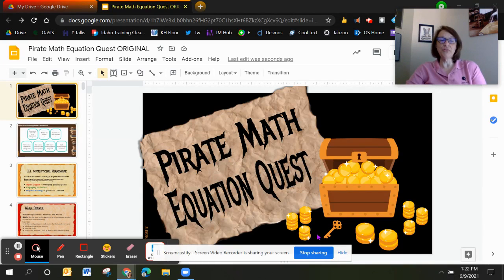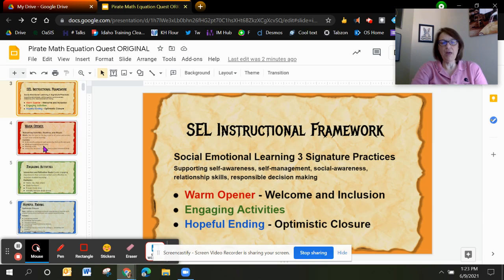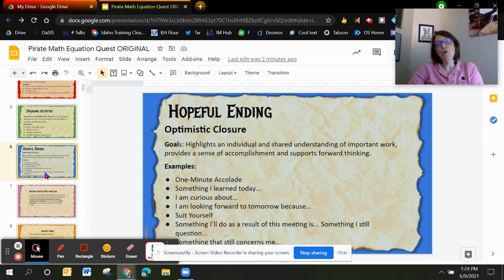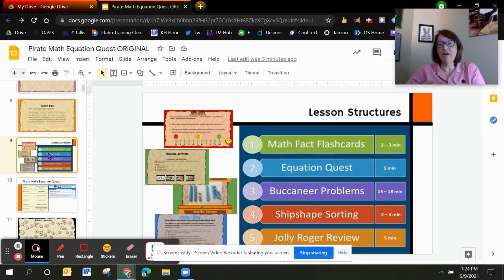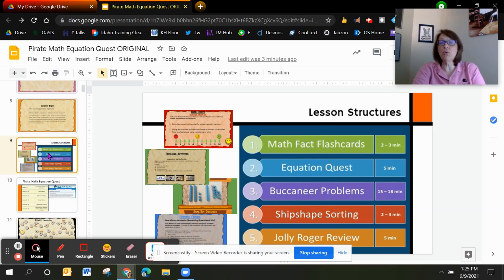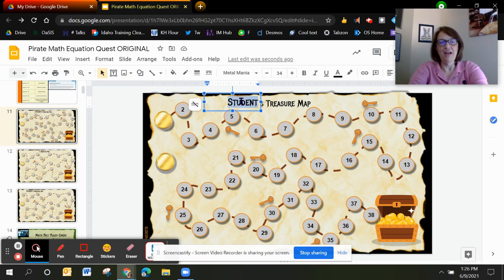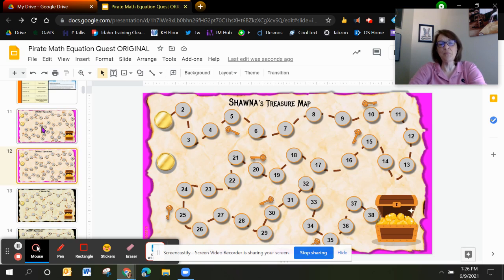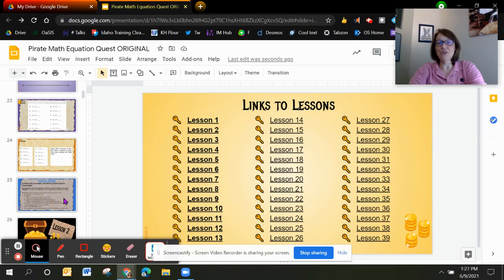PMEQ Intro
Explaining the digital slides and embedded lesson features that feature Pirate Math Equation Quest.